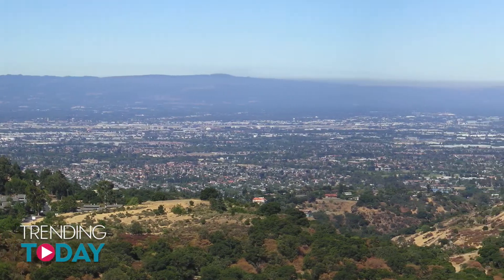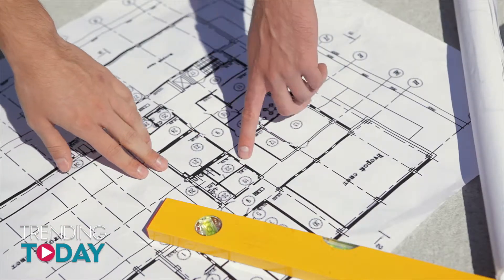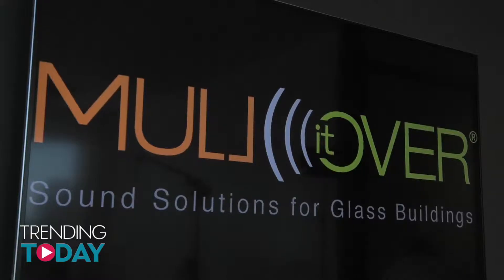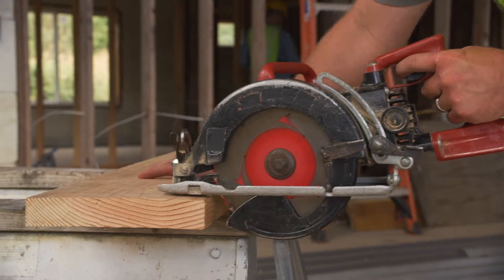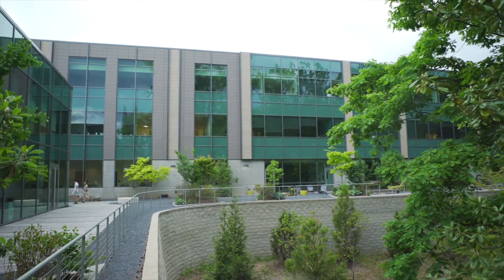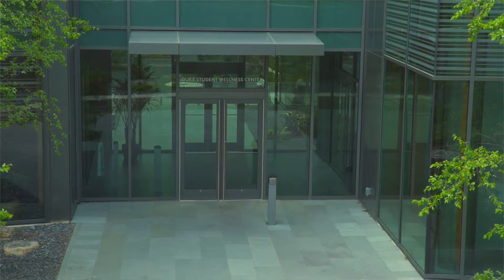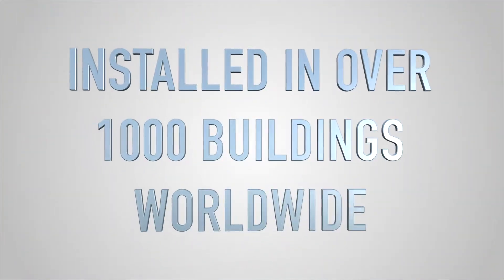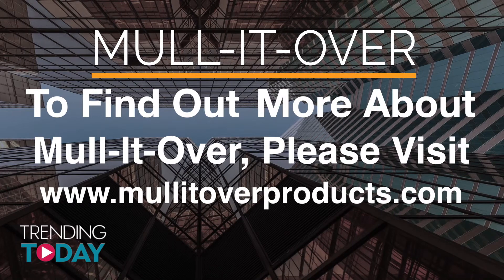Mull It Over on Trending Today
Trending Today is a business program airing on Fox Business to highlight fast growing upstart companies